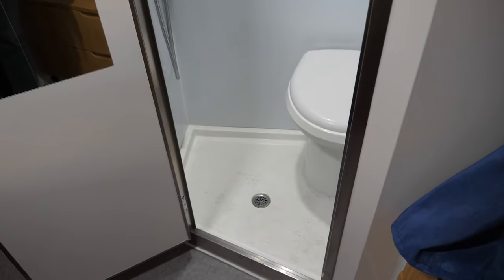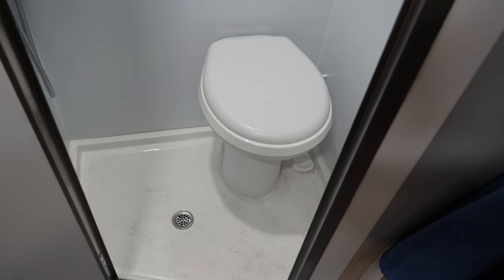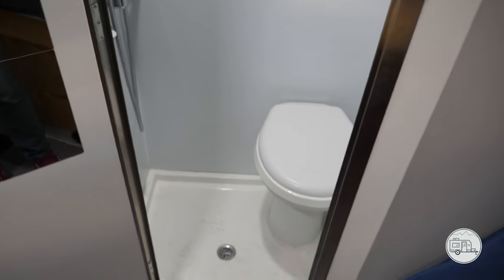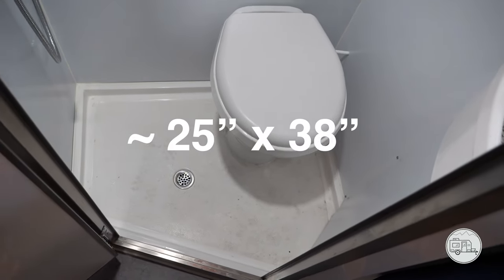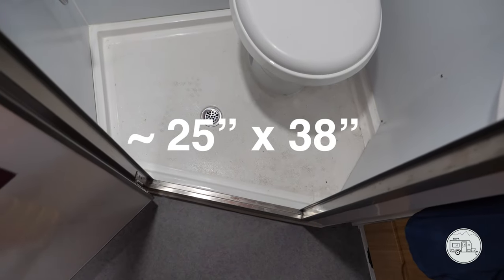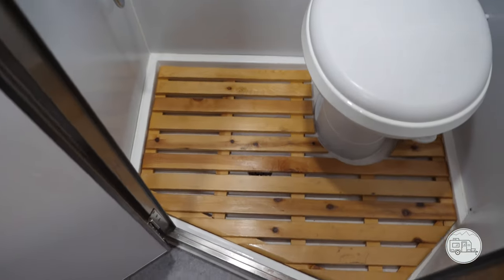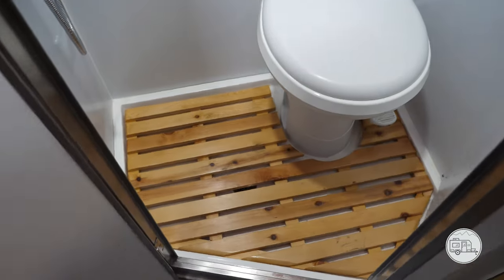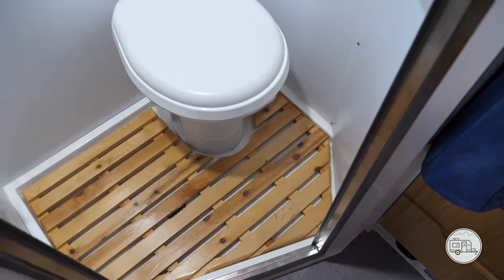OPUS OP15 Off Road Travel Trailer Wet Bath Upgrade Hack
The OPUS OP15 off road travel trailer comes with a wet bath, which means cold wet feet in the winter!! Here's a quick hack to keep those feet dry! Links to the items used below.

Brass Screws

Polyurethane Sealer